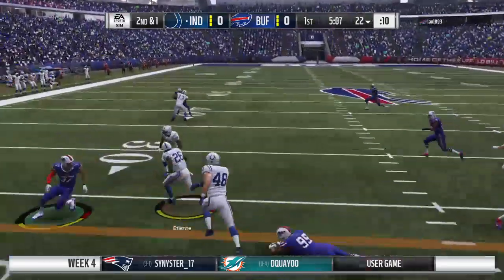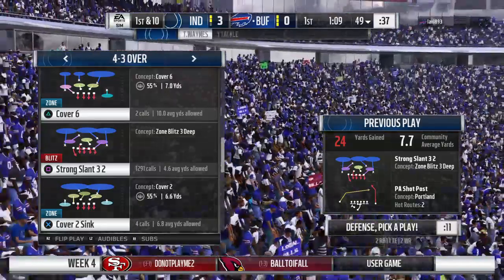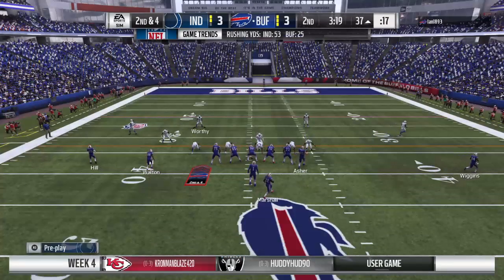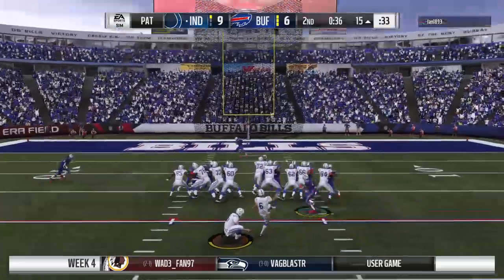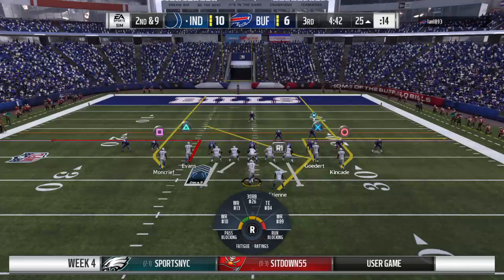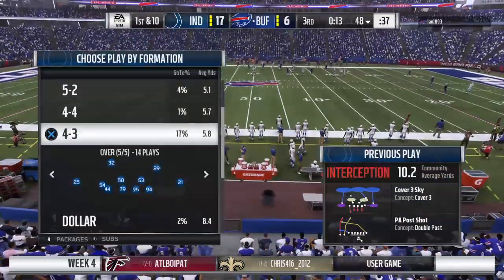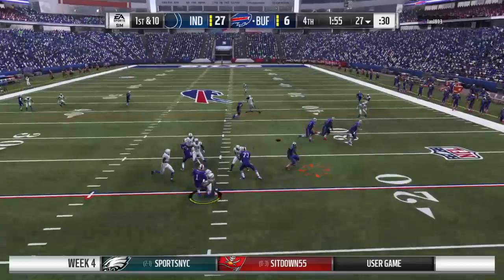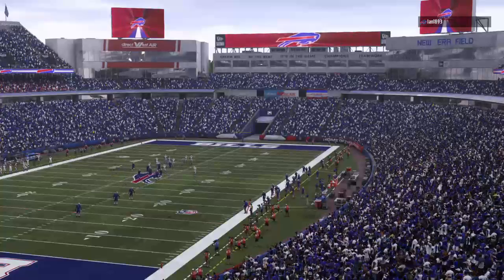redboizone3's Live PS4 Broadcast